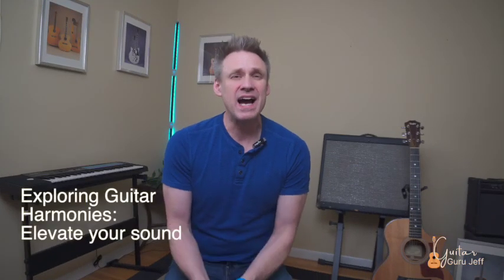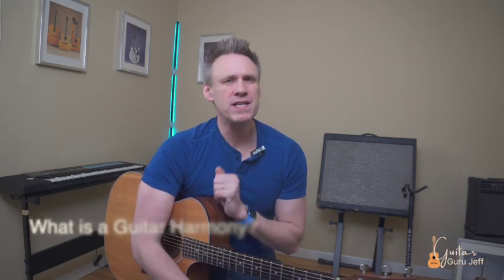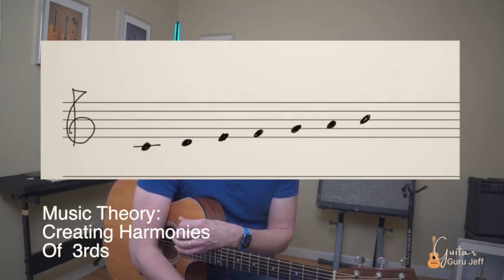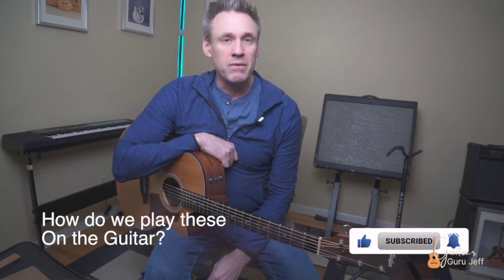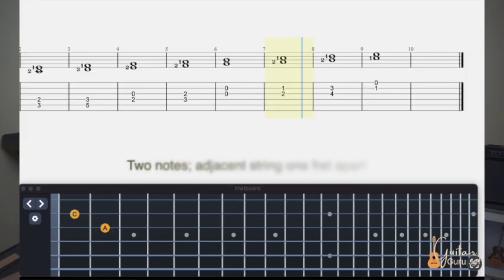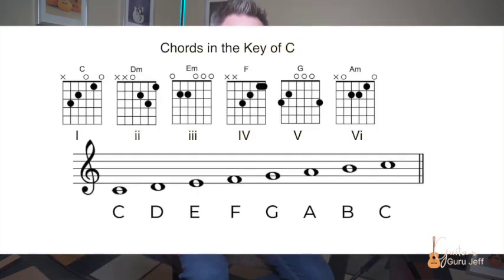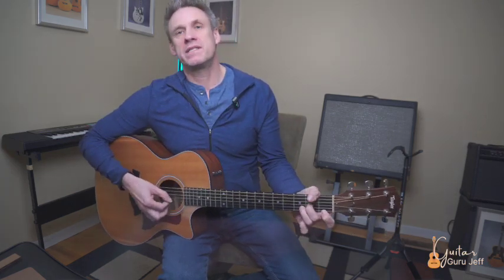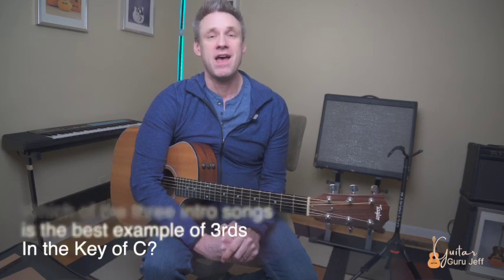Mastering Guitar Harmonies: Beginner's Path to Musical Bliss-The Ultimate Guide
Are you ready to take your guitar playing to the next level? In this video, we will dive deep into the world of guitar harmonies and show you how to master them to elevate your sound. Whether you are a beginner or an experienced player, this tutorial will provide you with the tips and techniques you need to unleash your full potential on the guitar. From understanding the basics of harmonies to incorporating them into your own playing style, we will cover everything you need to know to start creating rich, vibrant sounds on your guitar. With step-by-step instructions and practical examples, you will quickly learn how to add depth and dimension to your music with harmonies. So grab your guitar, tune up, and get ready to unlock a whole new world of musical possibilities